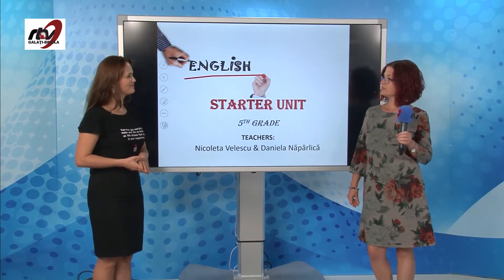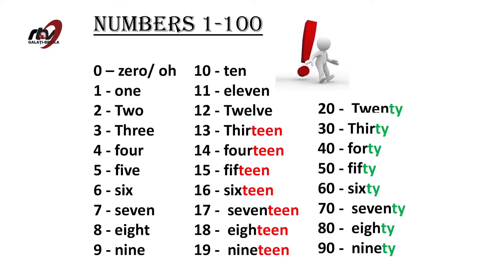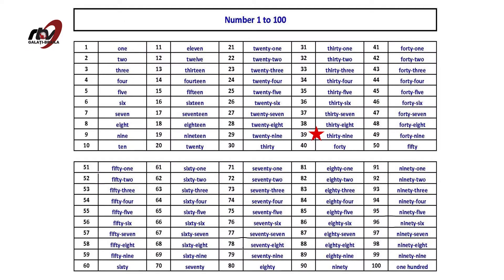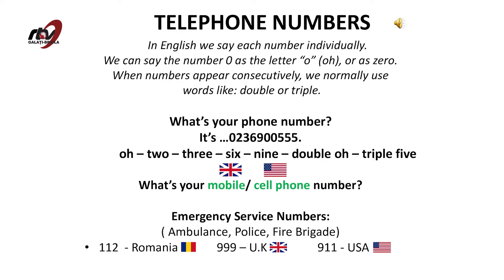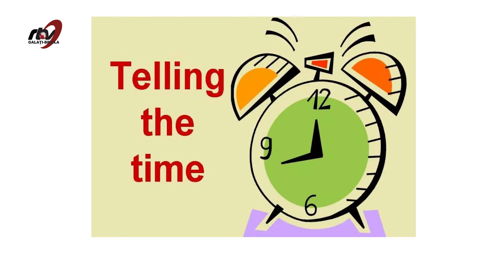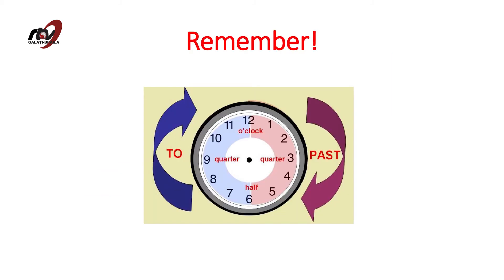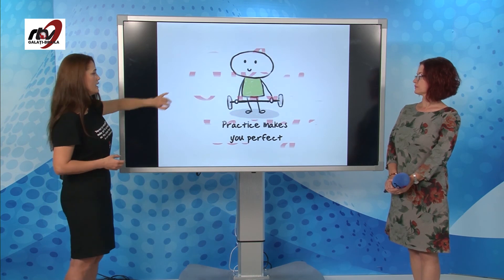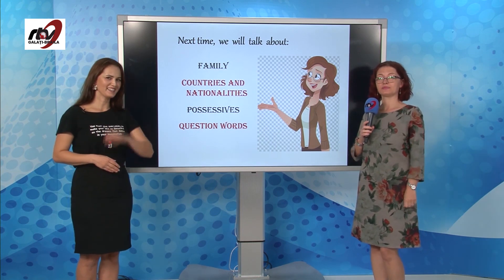Limba Engleza - Clasa 5 - ''English Starter Unit''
TeleScoala: Limba Engleza - Clasa 5 - ''English Starter Unit''